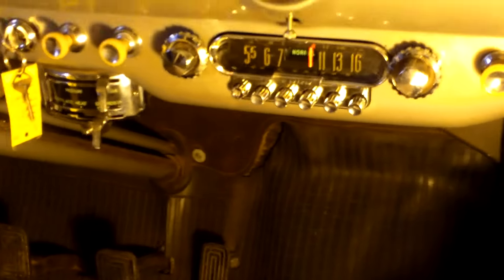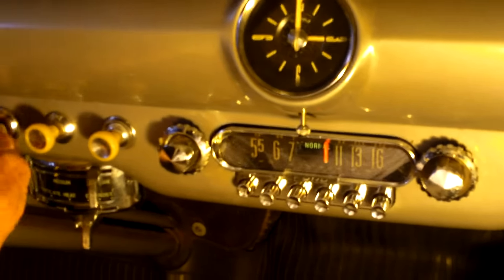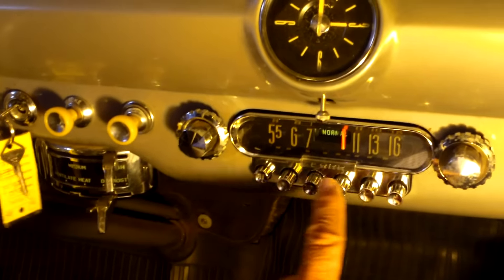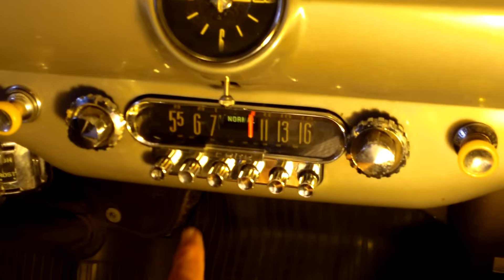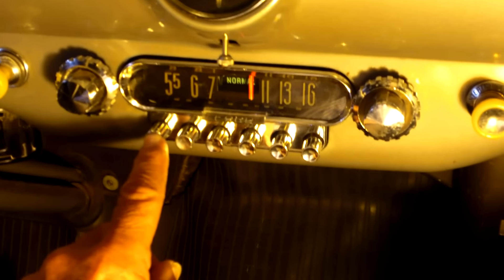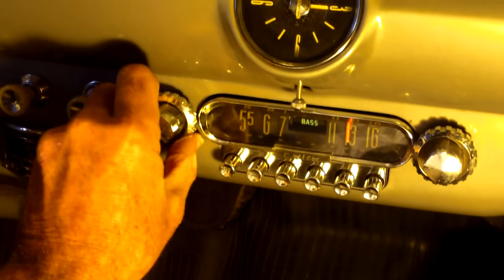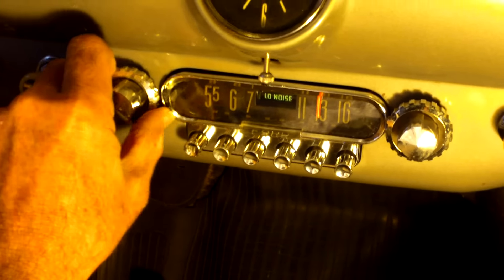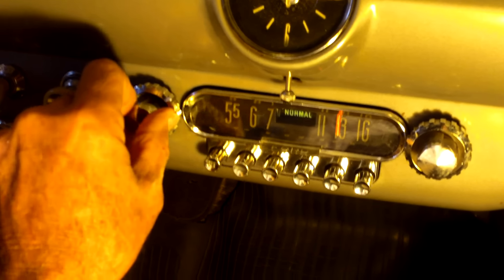1950 FORD RADIO, ORIGINAL 6 VOLT--IT JUST SOUNDS BETTER !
OUR 1950 FORD CLUB COUPE DESERVED A RESTORED RADIO.  FRED'S RADIO RESTORATION OF KANSAS CITY, MISSOURI DID A GREAT JOB.  THE TONE IS WONDERFUL ! ! !